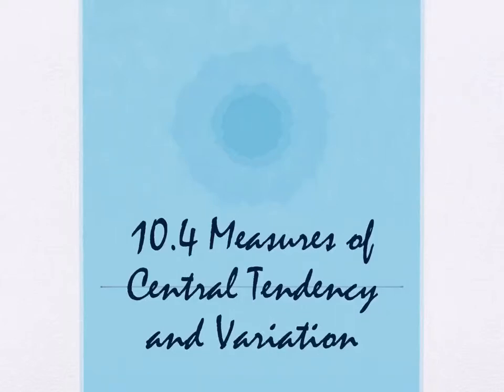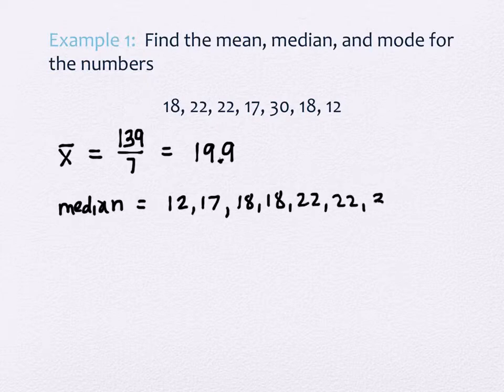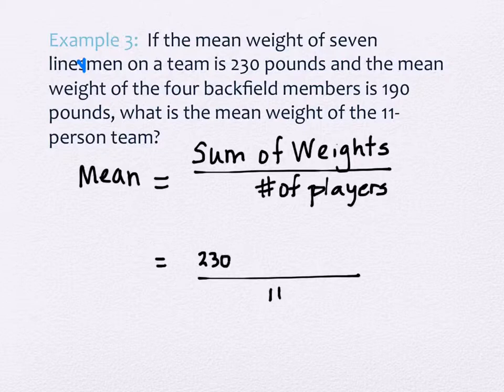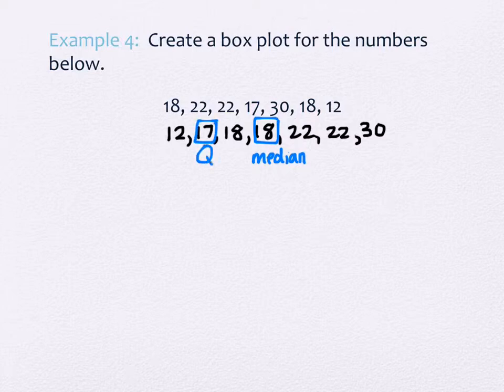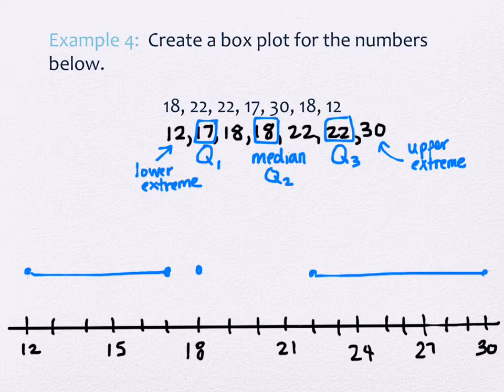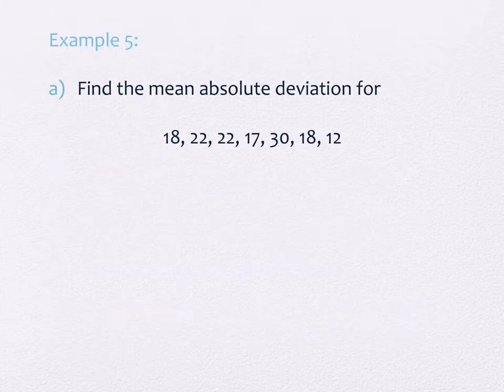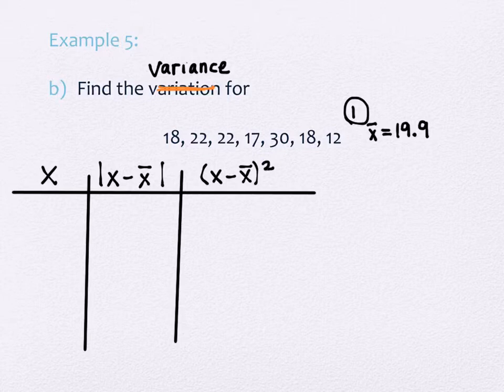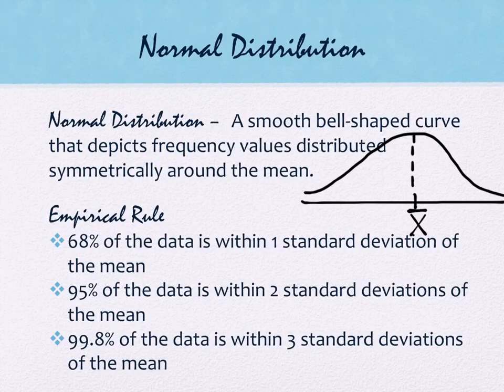10.4 Measures of Central Tendency and Variation (part 1)